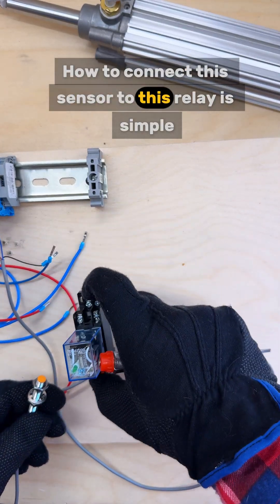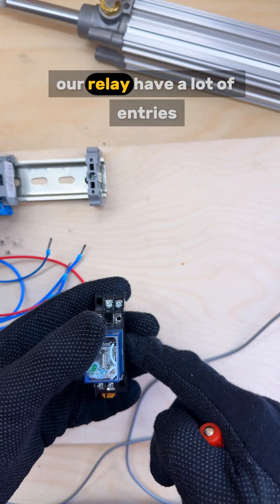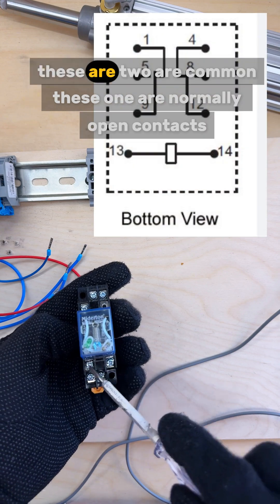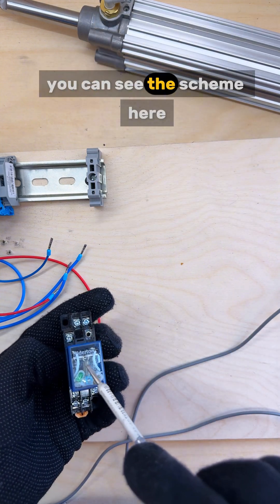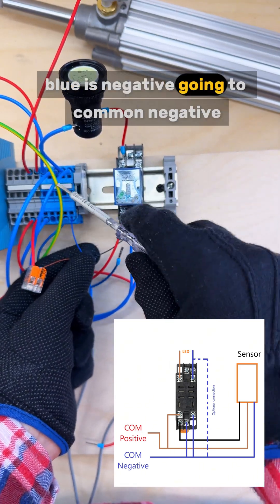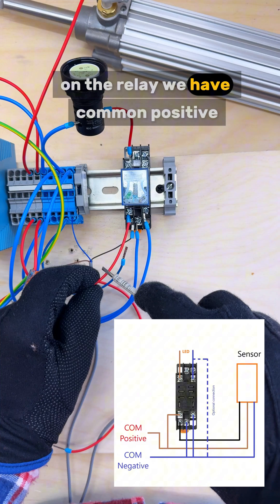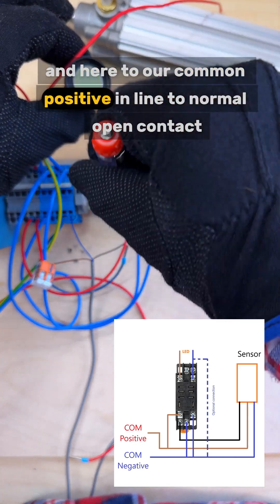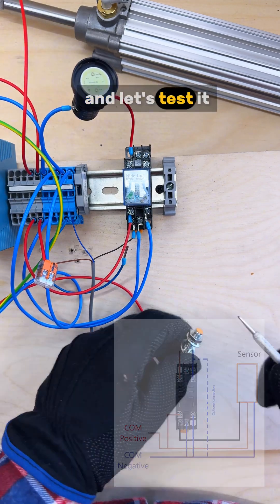How to connect Sensor to Relay💡LED Test!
Quick test: can a 3-wire sensor trigger a relay and light up a lamp?
Watch this sensor-to-relay wiring in action — no fluff, just LED results ⚡
✅ How to connect sensor to relay
✅ PNP sensor basics
✅ Real-world control circuit
✅ Fast automation test for makers & techs

Perfect for engineers, electricians, and DIY nerds. You’ll use this in your next automation project, guaranteed.